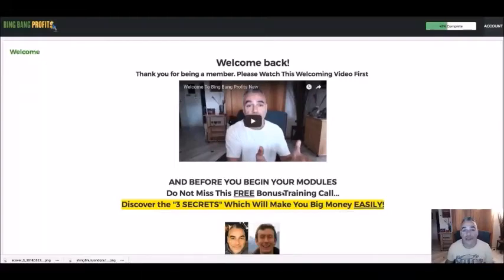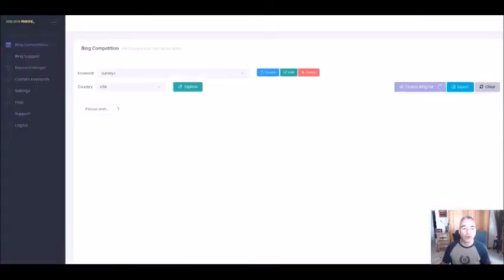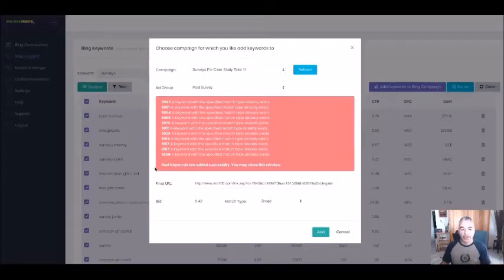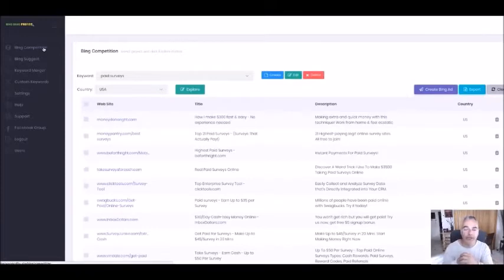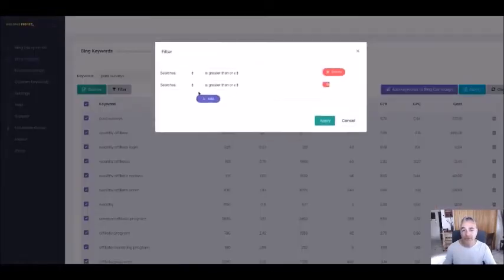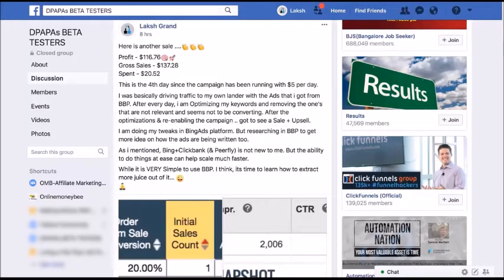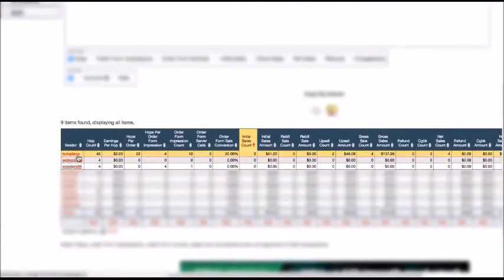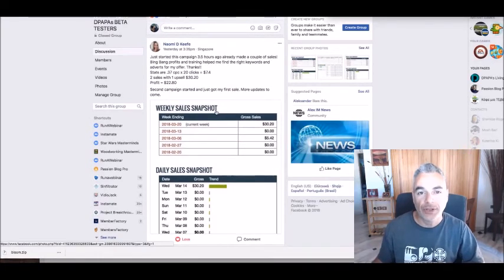BING BANG PROFITS -BING ADS SPY TOOL AND TRACKING SOFTWARE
BING BANG PROFITS